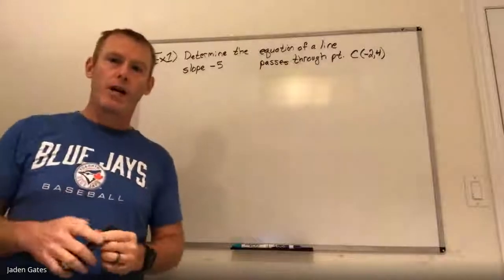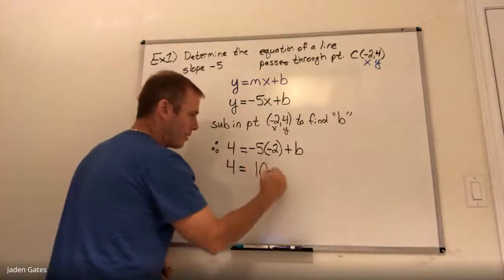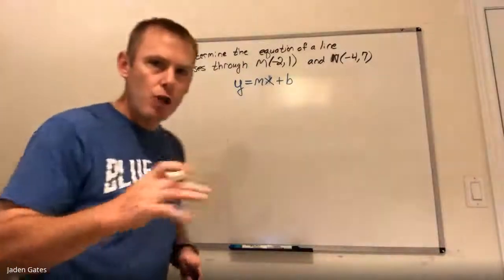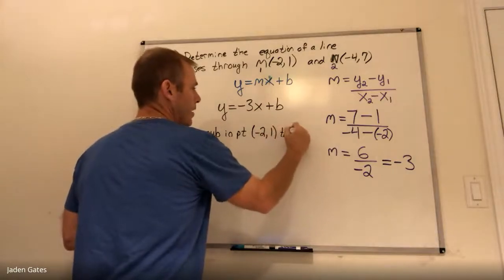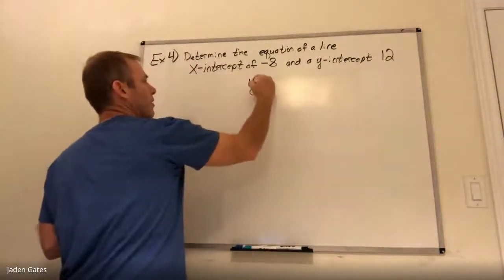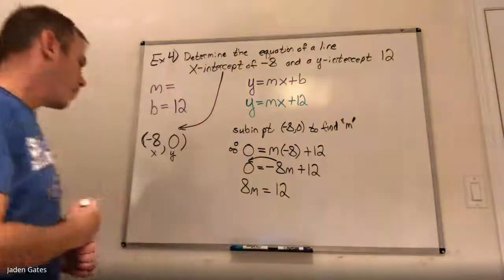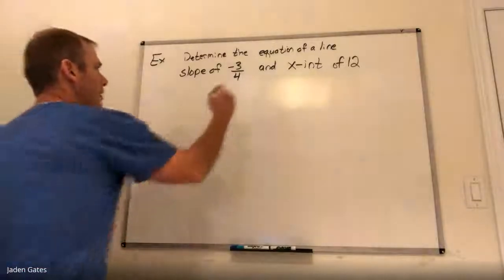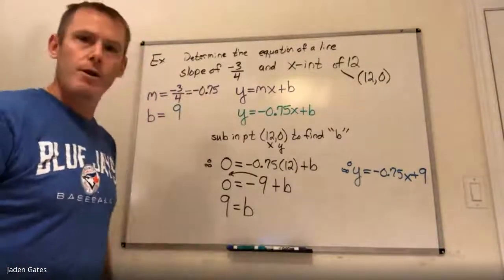MPM2D 1 1 Determining the Equation of a Line Algebraically